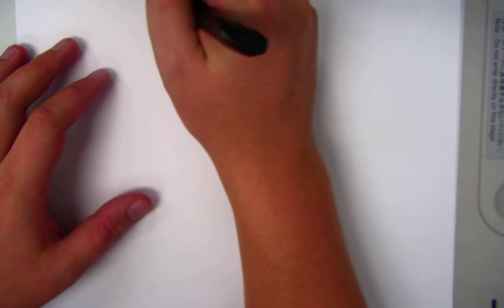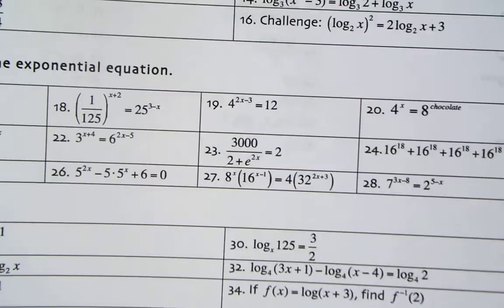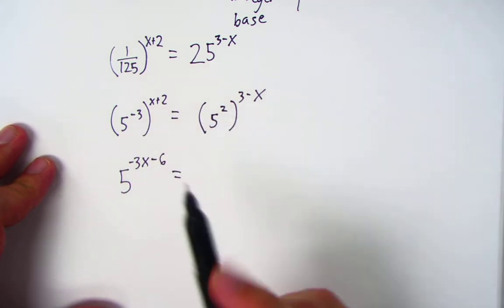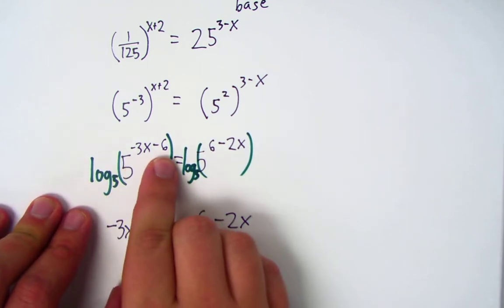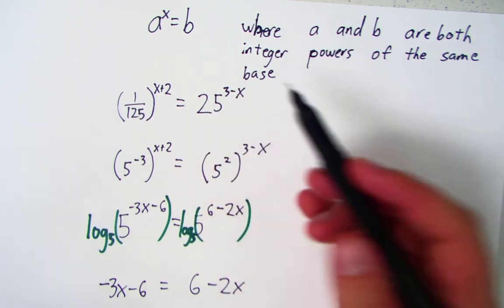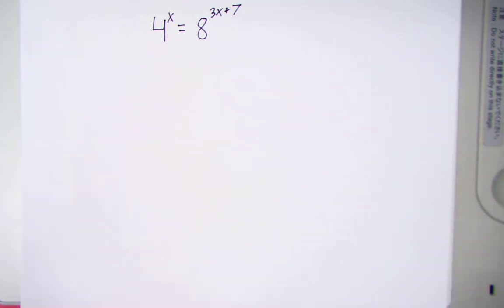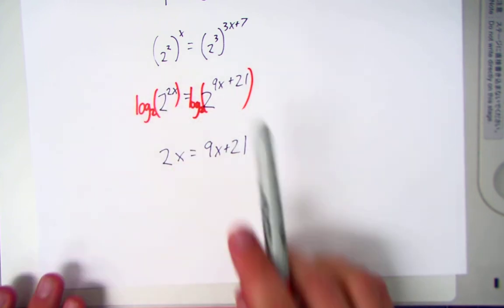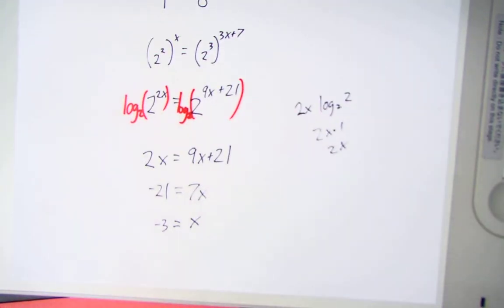Exponential Equations - Type 1